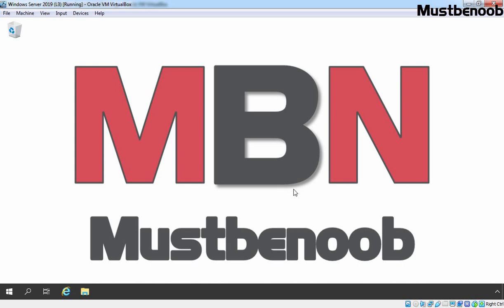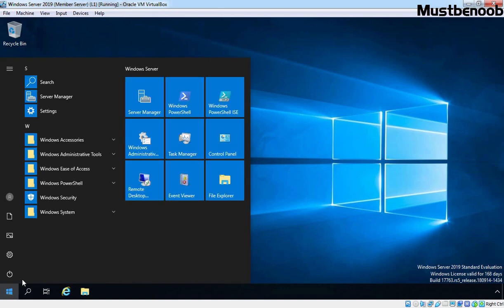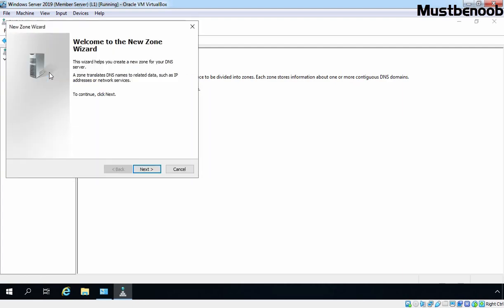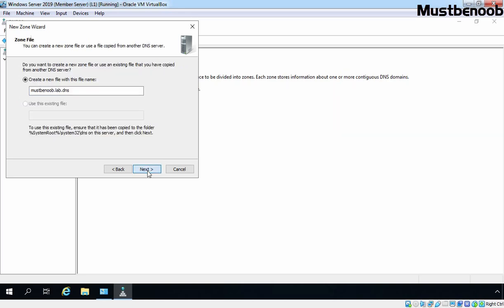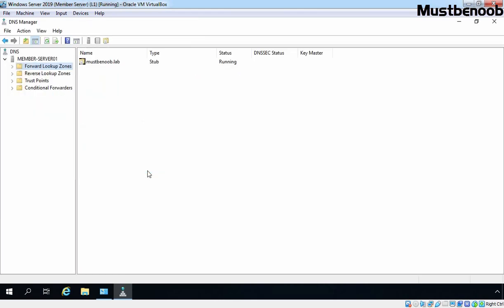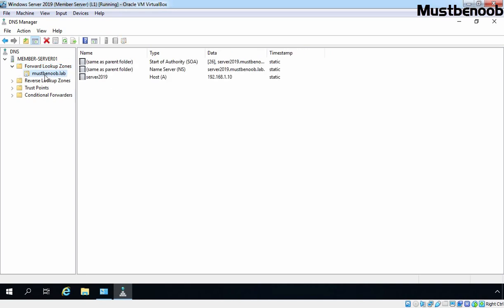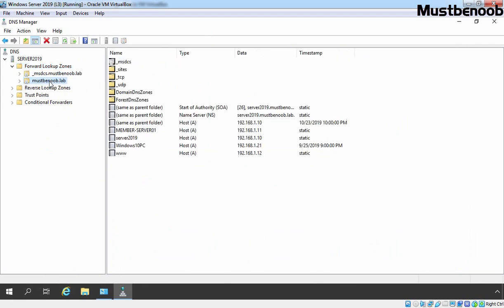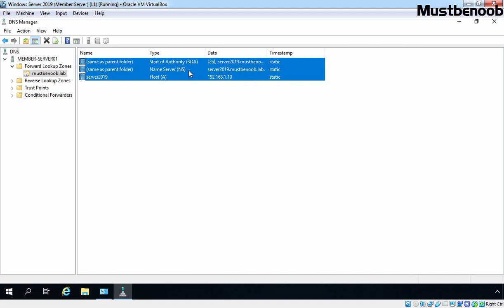LAB GUIDE:44. Configuring Stub Zones in Server 2019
In this lab we will take a look at the steps on How to Configure Stub Zones in DNS server running on Windows Server 2019: